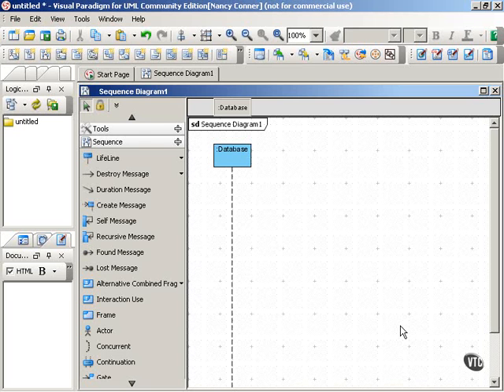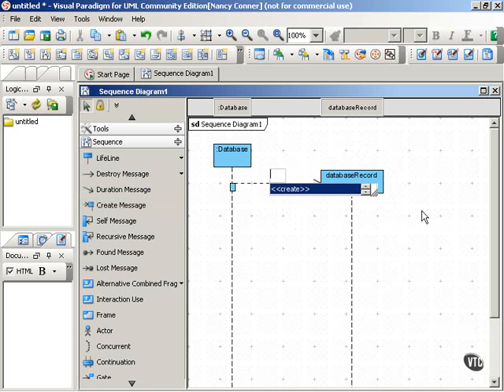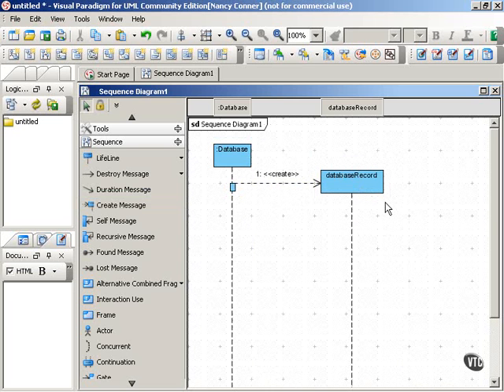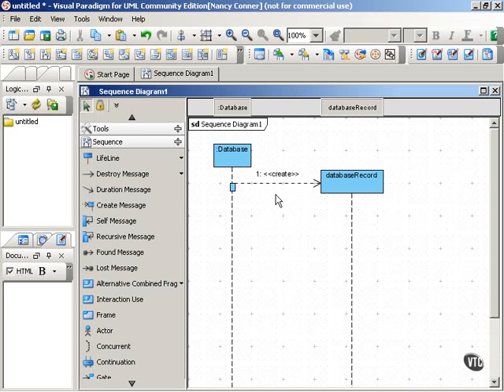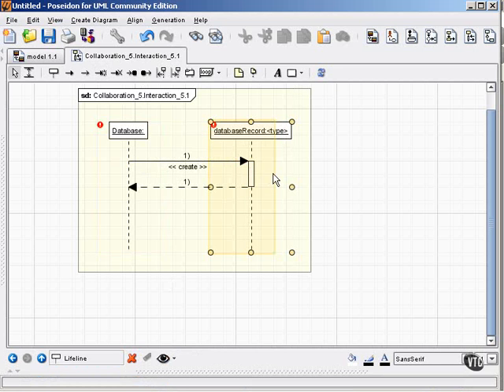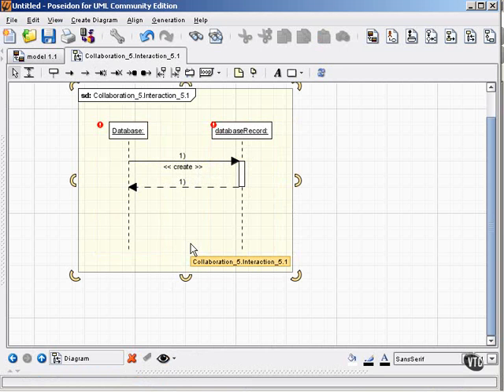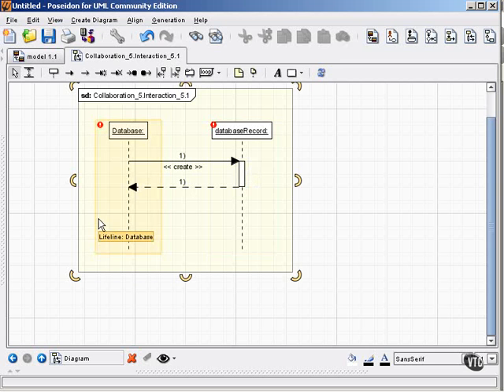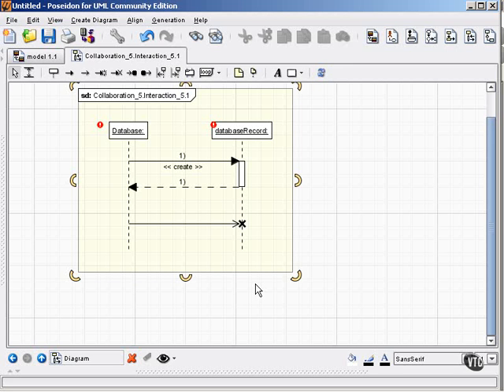10.03_Create & Destroy Messages